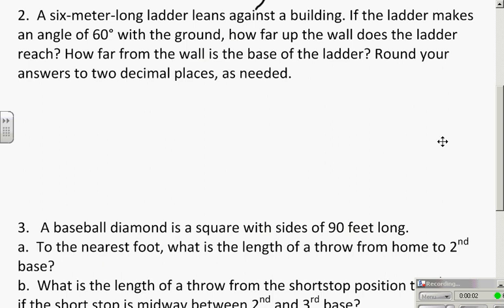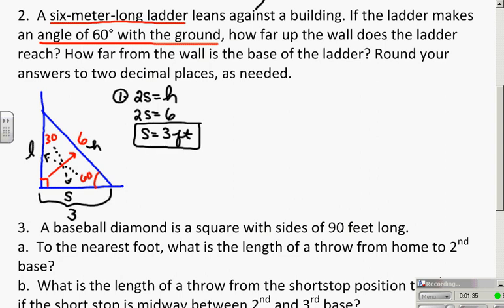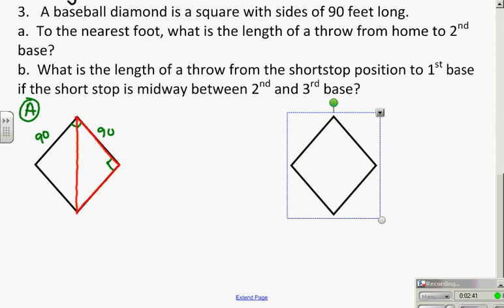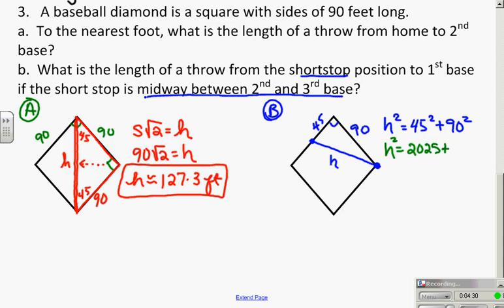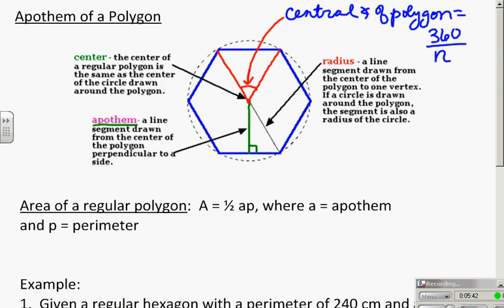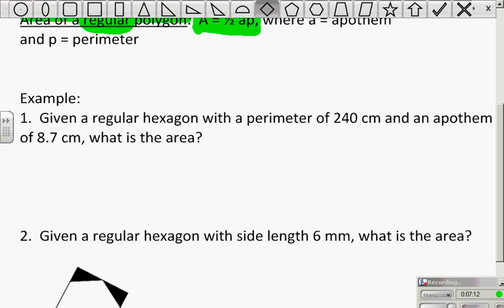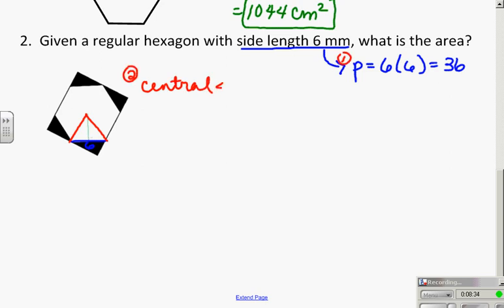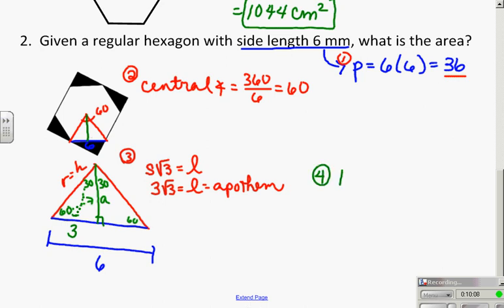7.2 part 2.wmv